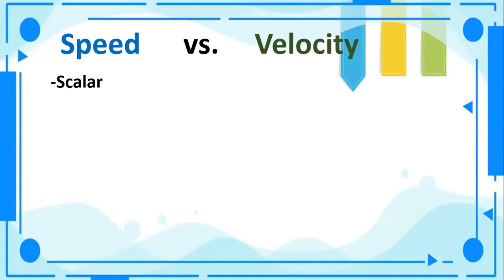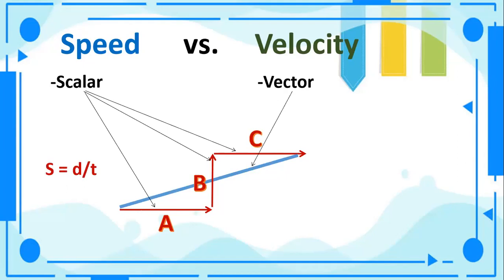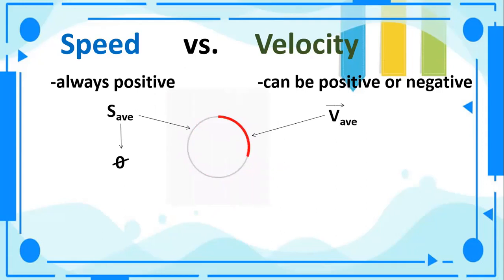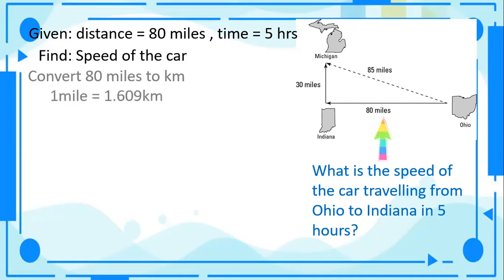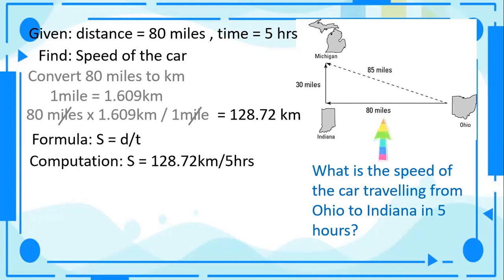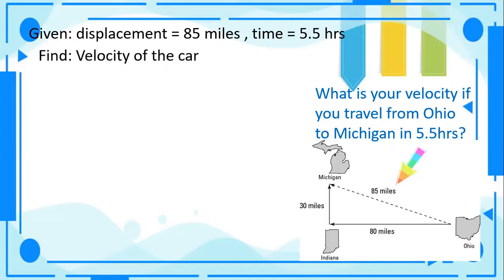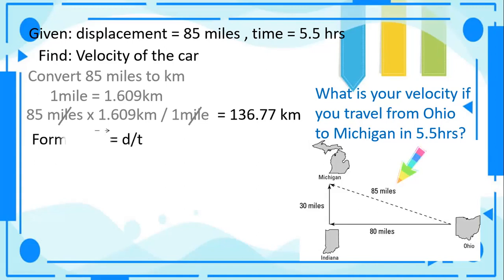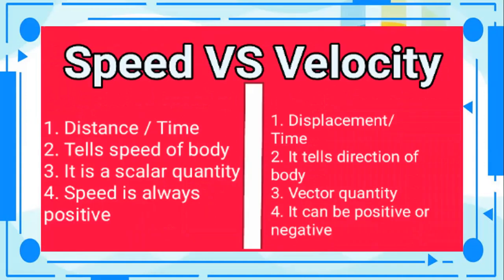Speed and Velocity